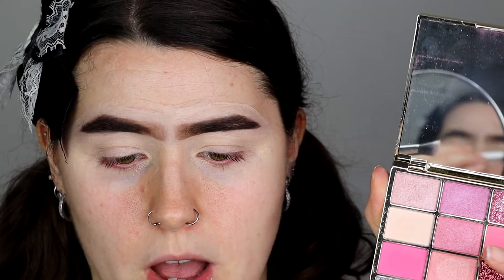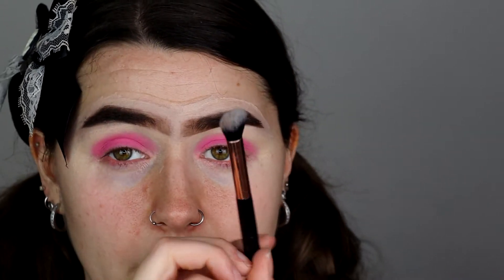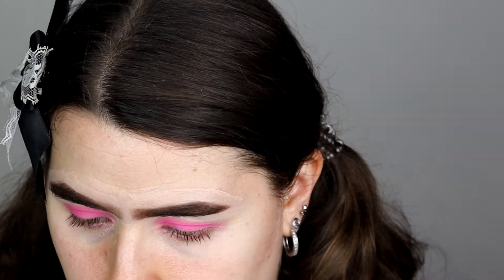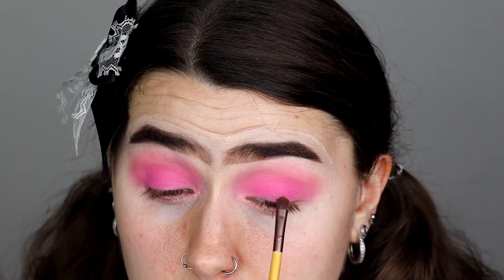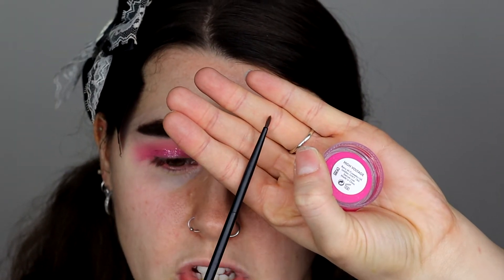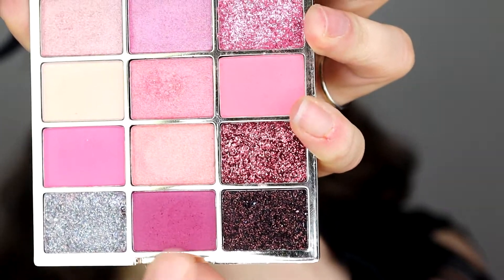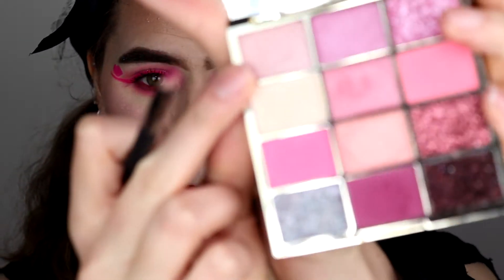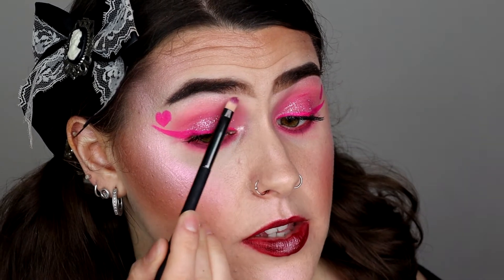Retesting the Linzai beauty Palette (valentine's look)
HI everyone this becky (blackheartbeauty14) this is me Retesting the Linzai Beauty Palette hope you enjoy it

Face: elf poreless face primer, W7 Legend lasting wear foundation in Bath mixed with with Physicians Formula spotlight illuminating primer, elf hydrating camo concealer in warm fair, Revolution loose setting powder in yellow light, I heart Revolution Summer of Love triple baked bronzer in Summer of Love, medusa's makeup peachykeen blush in sweet cheeks Medusa makeup luminous highlighter Hotel,

Eyes: Linzai beauty pink goddess eyeshadow palette Barry M hi this water activated colour eyeliner in High Voltage

Eyebrows: W7 twist and shape eyebrow pencil in brown